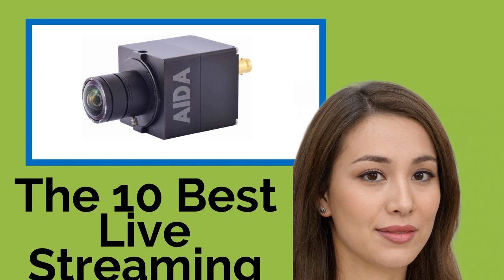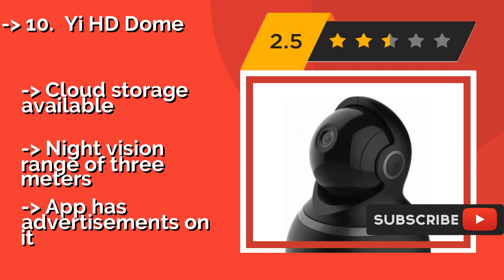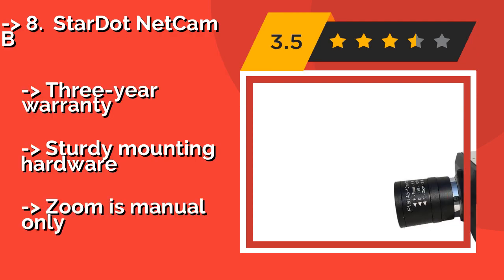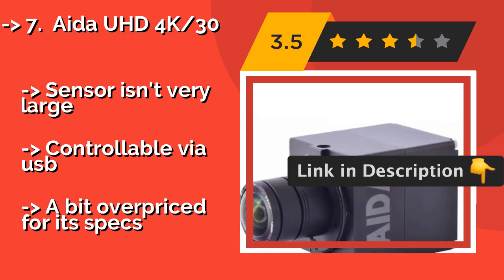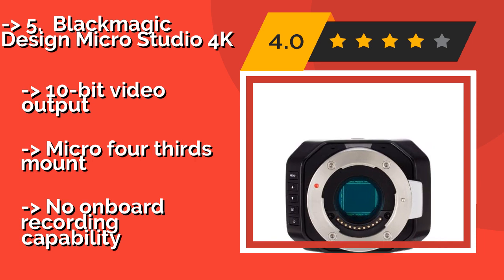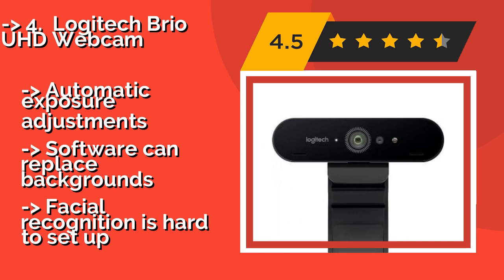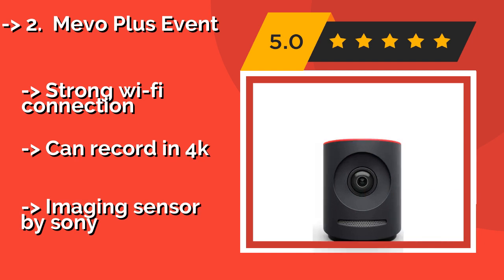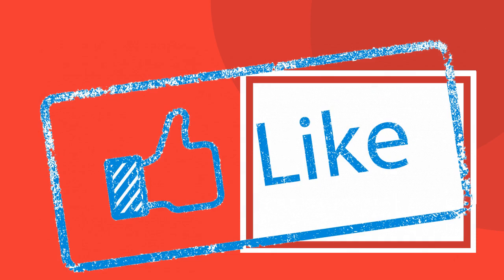The 10 Best Live Streaming Cameras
Live streaming video is becoming more and more popular as people vie for hits on social media platforms. The cameras on our list are often made with that kind of use in mind, but many are also built to operate as security devices capable of sending footage to your smartphone no matter how far from home you roam. We've ranked them here by their functionality, image quality, and versatility